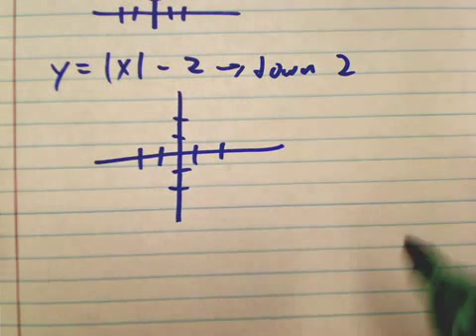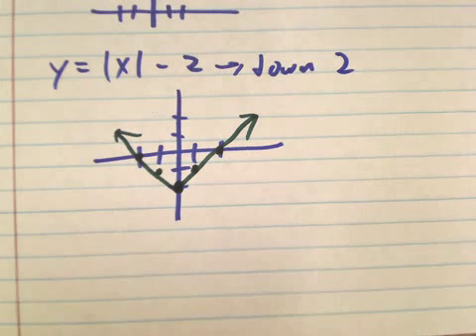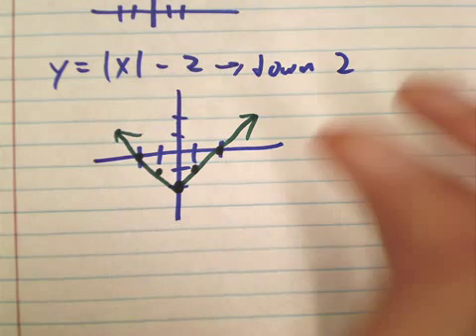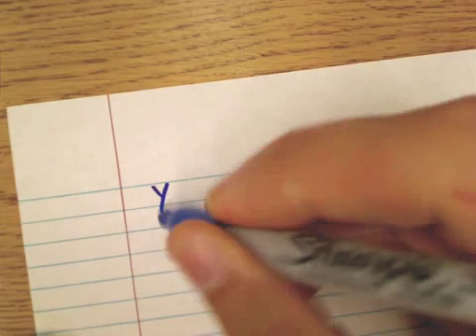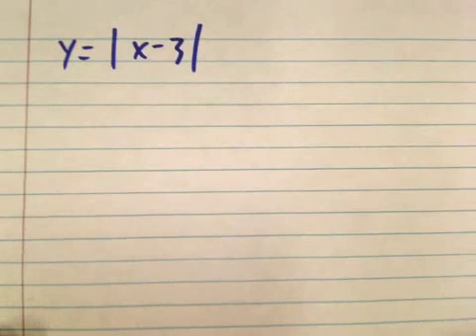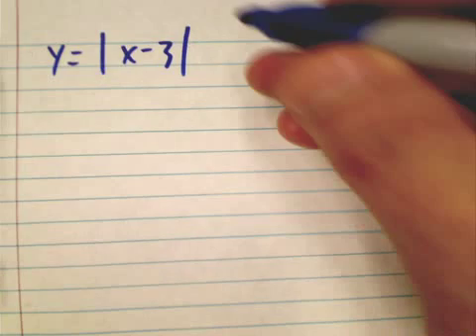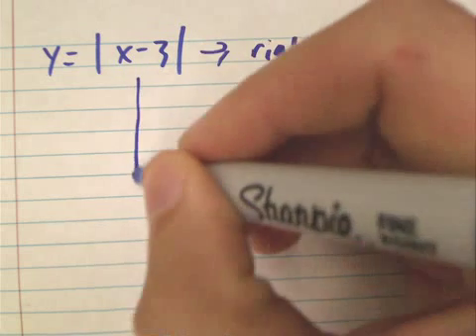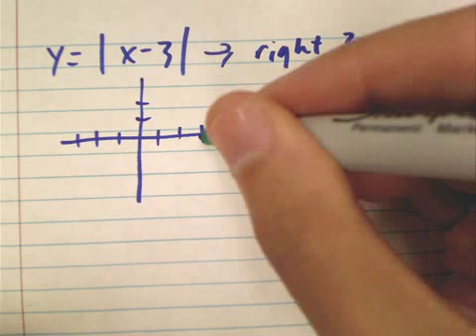a1h lesson 5 8 2